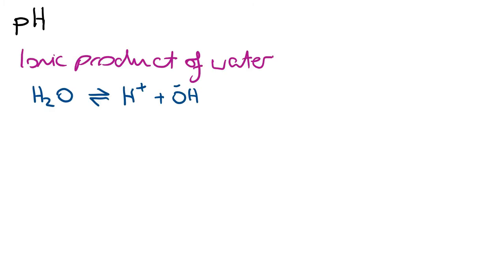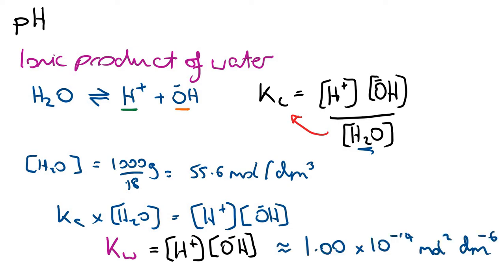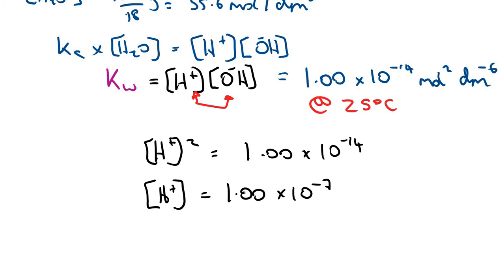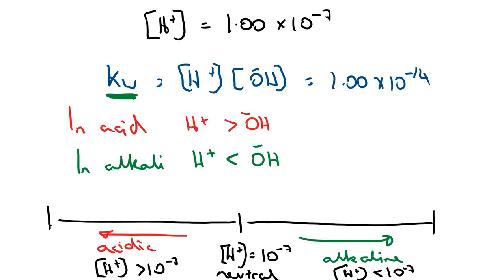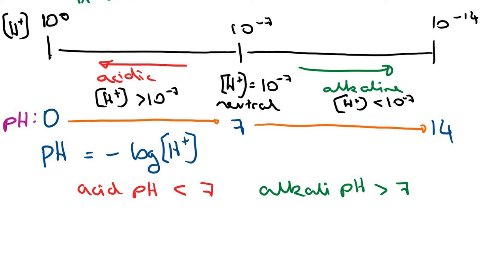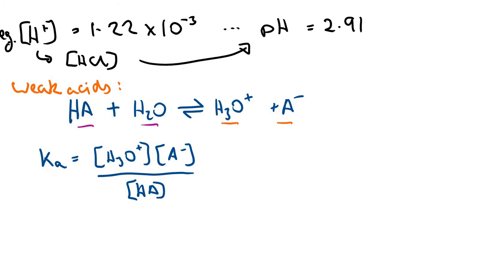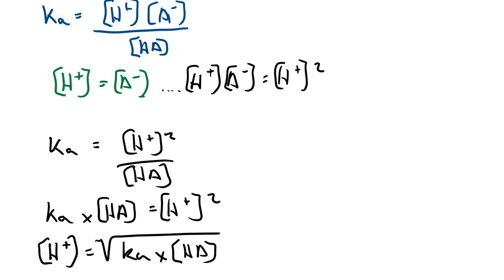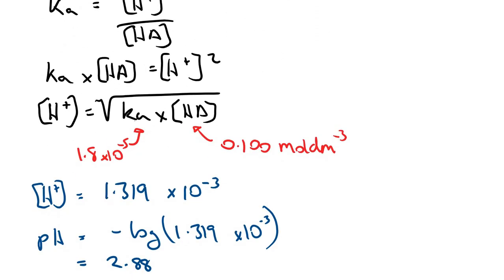pH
A look at they theory behind pH, ionic product of water and calculations involving the pH of strong and weak acids.